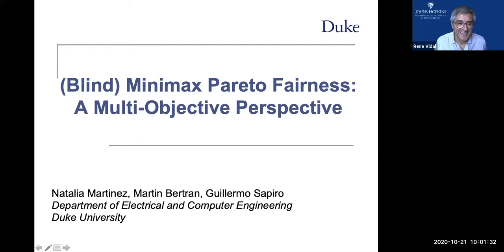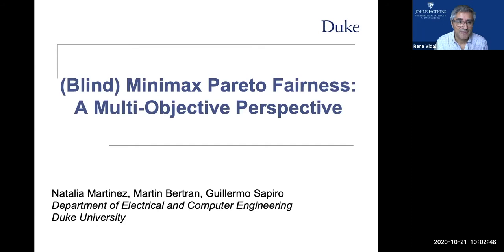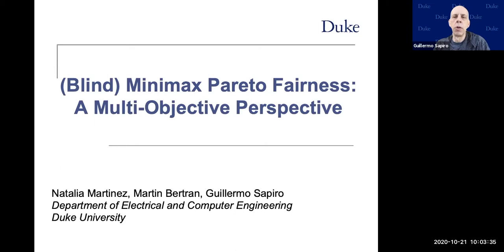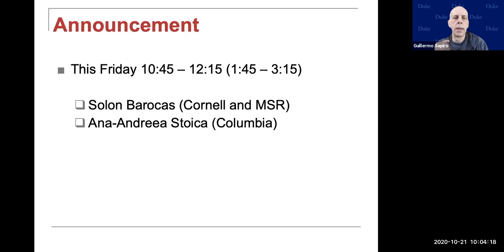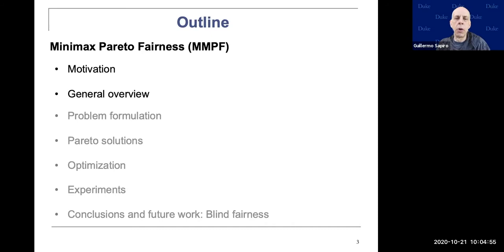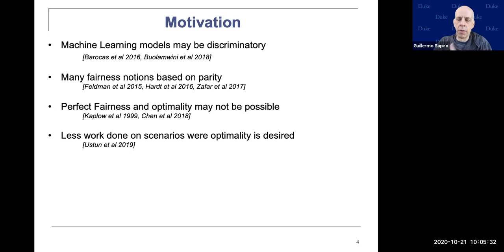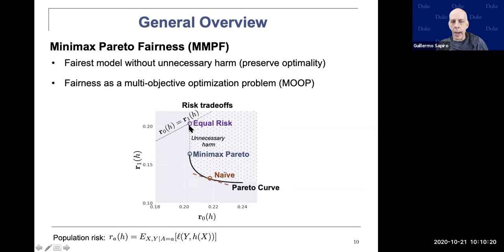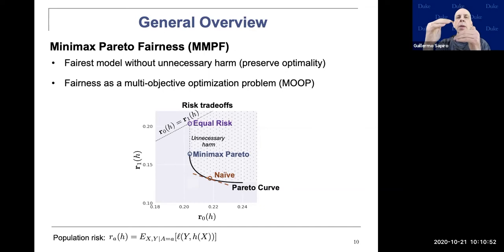Minimax Pareto Fairness and Blind Subgroup Robustness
ABSTRACT: We first formulate and formally characterize group fairness as a multi-objective optimization problem, where each sensitive group risk is a separate objective. We propose a fairness criterion where a classifier achieves minimax risk and is Pareto-efficient w.r.t. all groups, avoiding unnecessary harm, and can lead to the best zero-gap model if policy dictates so. We provide a simple optimization algorithm compatible with deep neural networks to satisfy these constraints. Since our method does not require test-time access to sensitive attributes, it can be applied to reduce worst-case classification errors between outcomes in unbalanced classification problems. We test the proposed methodology on real case-studies of predicting income, ICU patient mortality, skin lesions classification, and assessing credit risk, demonstrating how our framework compares favorably to other approaches. We then extend this work when the sensitive classes are not known even at training time, achieving this via a game theoretical optimization approach. We show the implications of this to the concept to subgroup robustness. This is joint work with Natalia Martinez, Martin Bertran, Afroditi Papadaki, and Miguel Rodrigues.

SPEAKER: Guillermo Sapiro is the James B. Duke Professor at Duke University. He received all his degrees from the Technion in Israel and works on theory and applications in computer vision, computer graphics, medical imaging, image analysis, and machine learning. He has authored and co-authored over 450 papers in these areas and has written a book published by Cambridge University Press, January 2001. He has developed an Autism app highlighted as one of the top health apps in the Apple Store, and is heavily involved in behavioral mobile health. He was awarded the Rothschild Fellowship for postdoctoral studies in 1993, the Office of Naval Research Young Investigator Award in 1998, the Presidential Early Career Awards for Scientist and Engineers (PECASE) in 1998, the National Science Foundation Career Award in 1999, and the National Security Science and Engineering Faculty Fellowship in 2010, and the Test of Time Award at ICCV 2011 and at ICML 2019. He is a Fellow of SIAM, IEEE, and the American Academy of Arts and Sciences, and is the founding Editor in Chief of the SIAM Journal on Image Sciences.